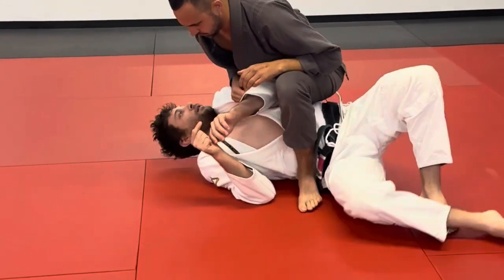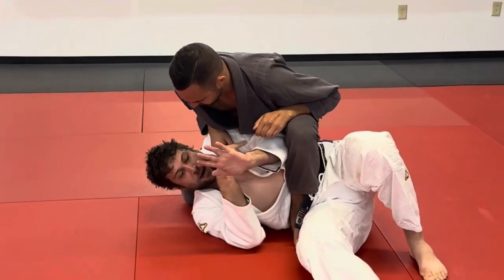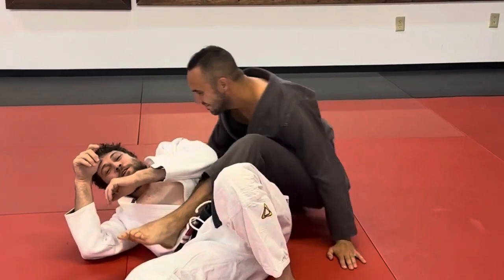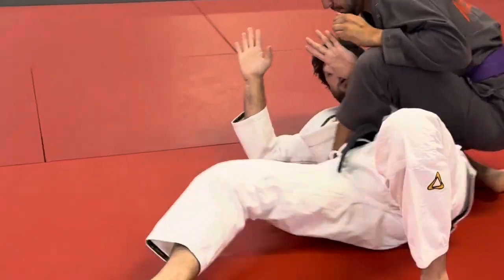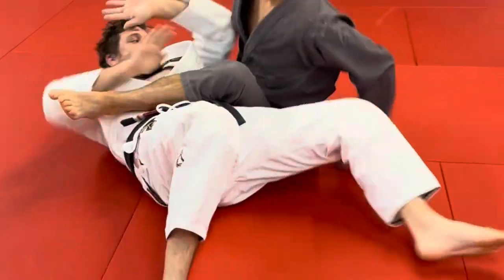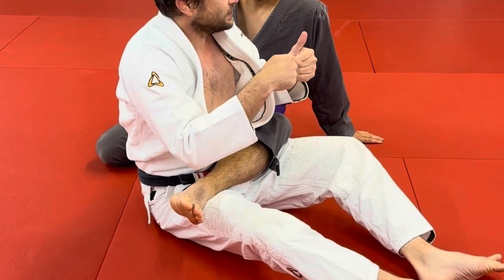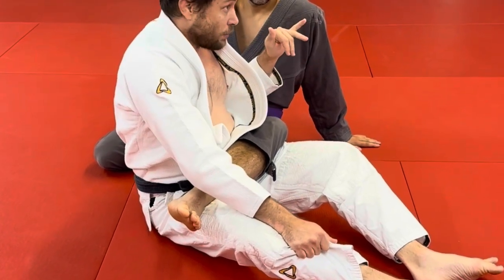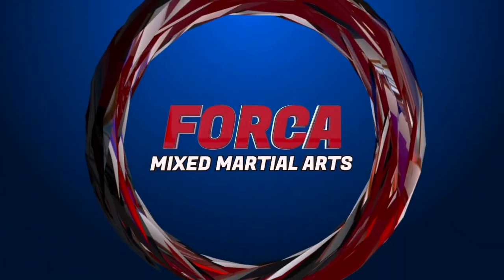Technical Mount Escape - The Hip Shovel/Forward Hip Escape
A classic escape from a technical mount I learned from my good friend Jack Taufer.